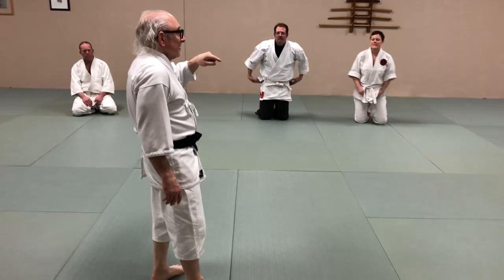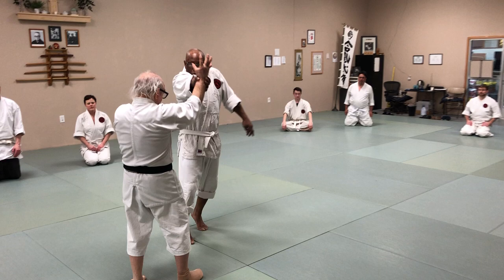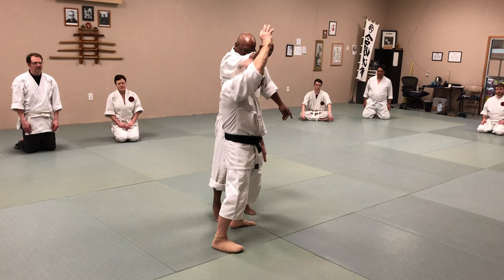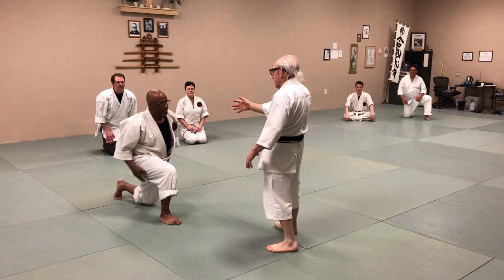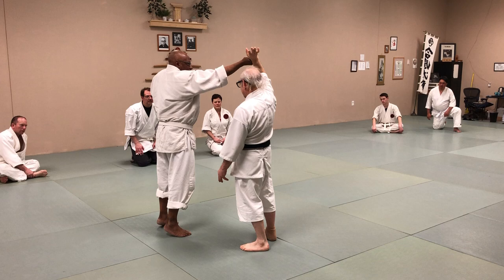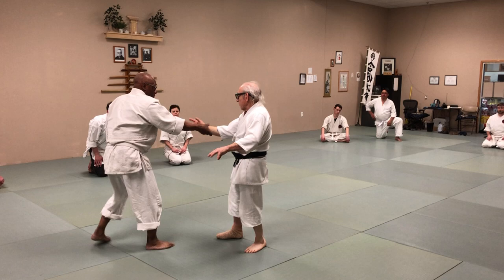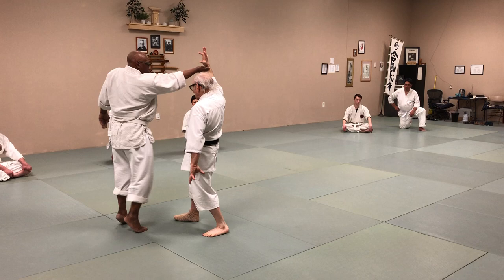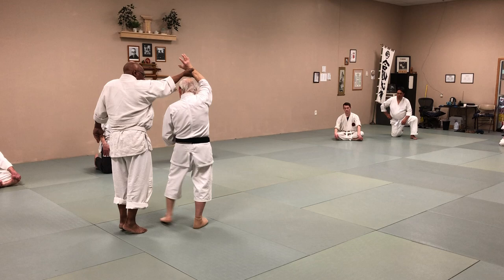Roy Goldberg Daito Ryu Aikijujutsu: connection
Roy Goldberg Sensei discussing maintaining connection through a technique.